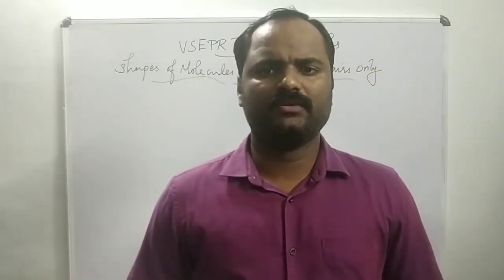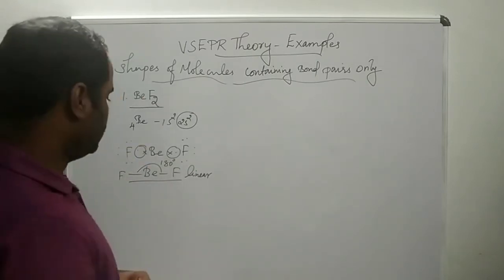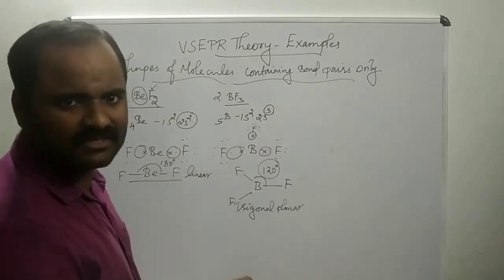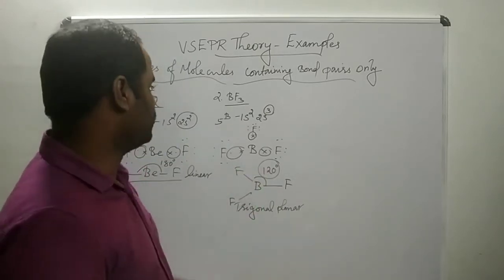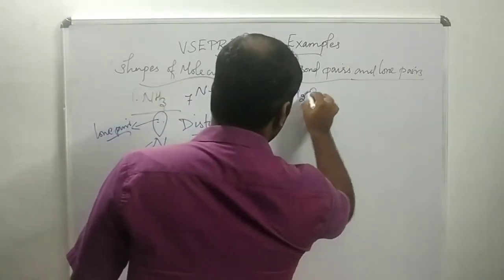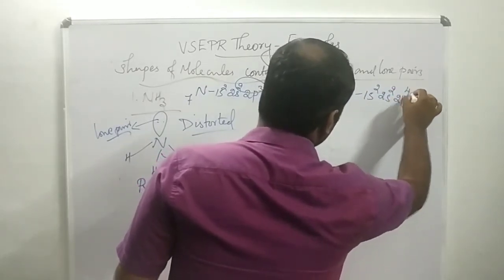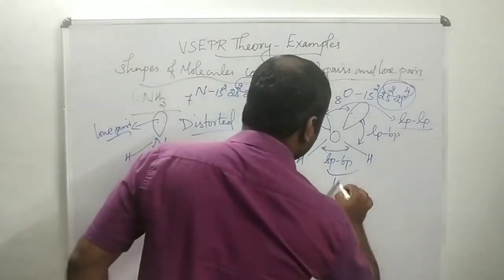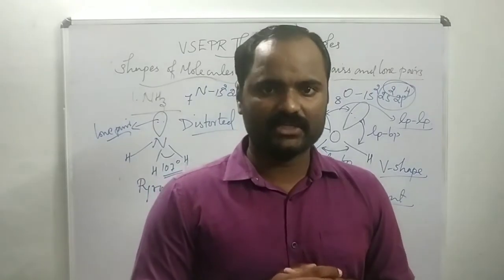VSEPR Theory Examples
Plus Two Chemistry